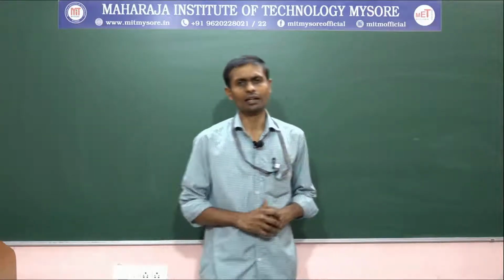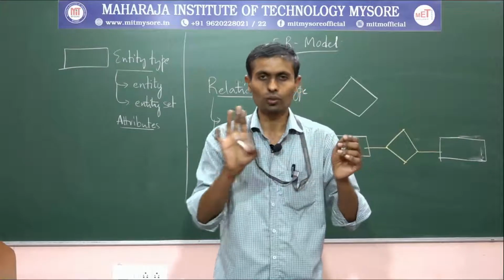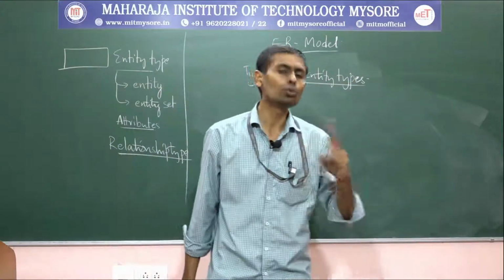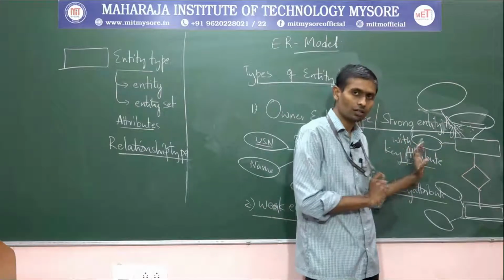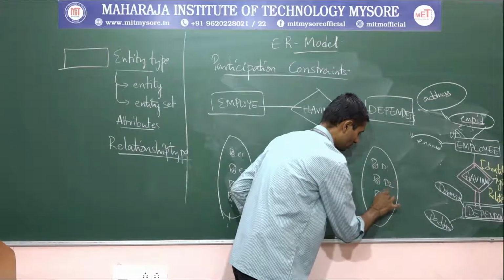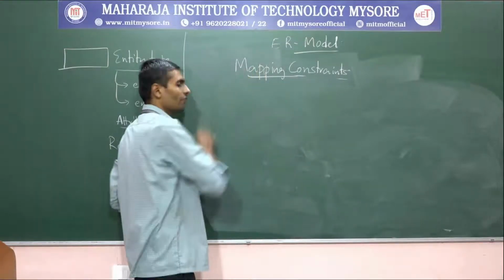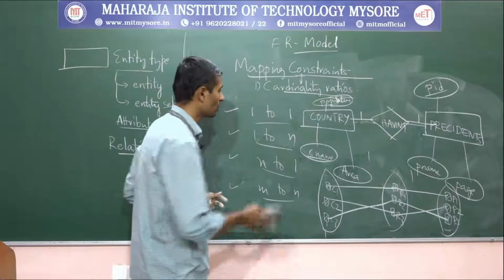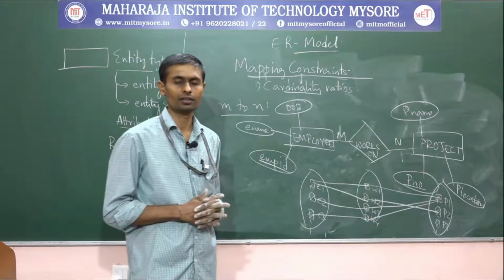18MCA31 DBMS 3 2